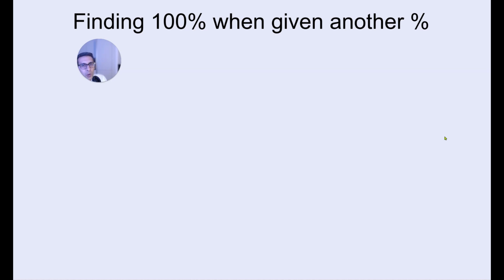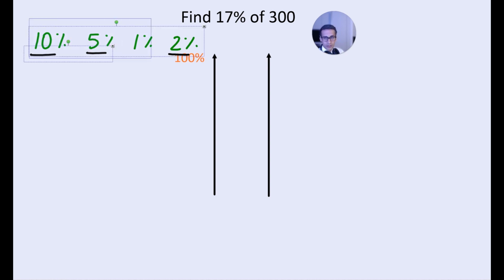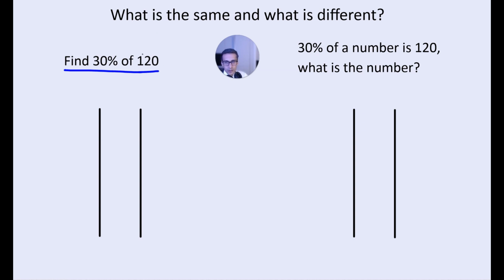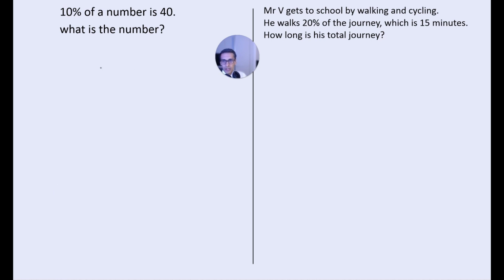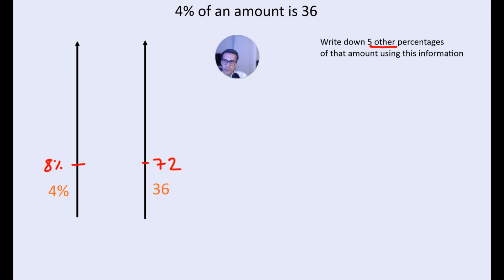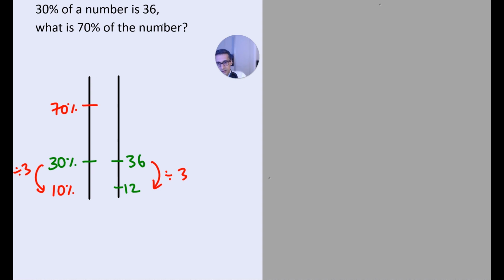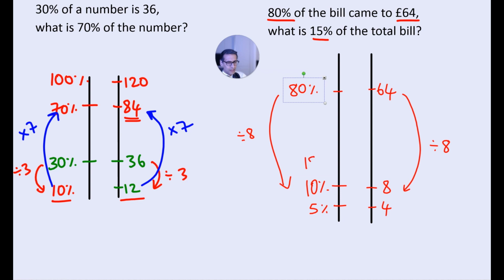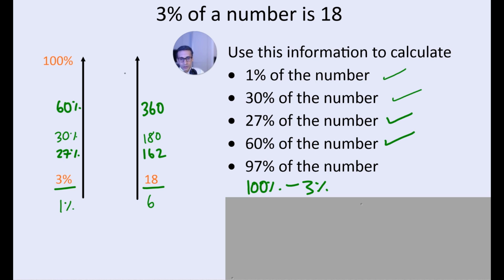03 Finding 100 Percent